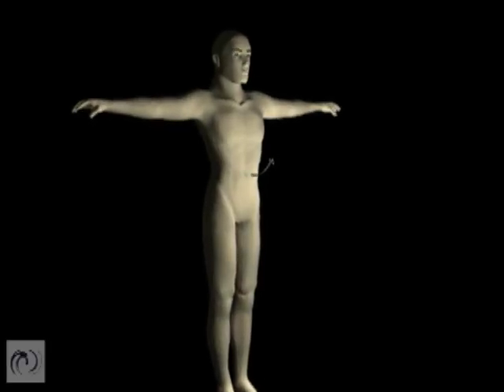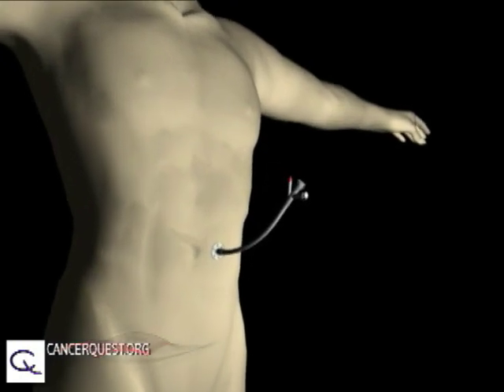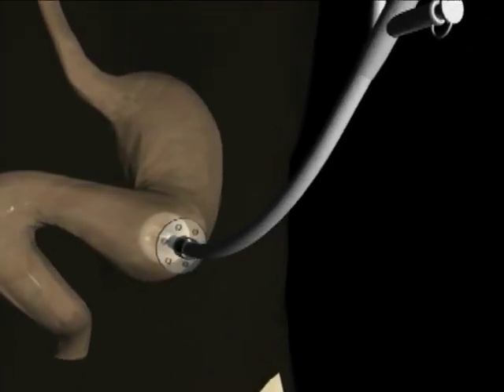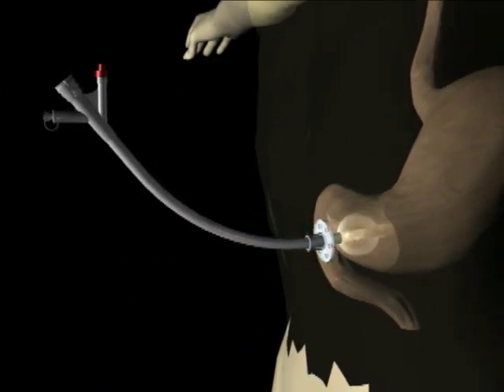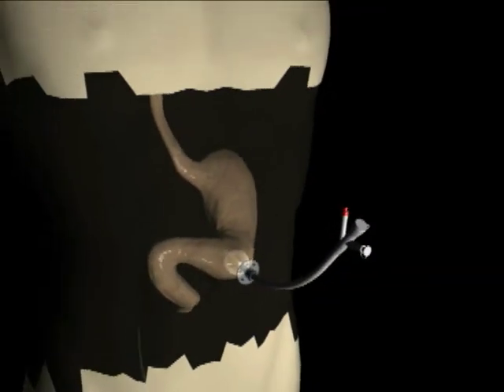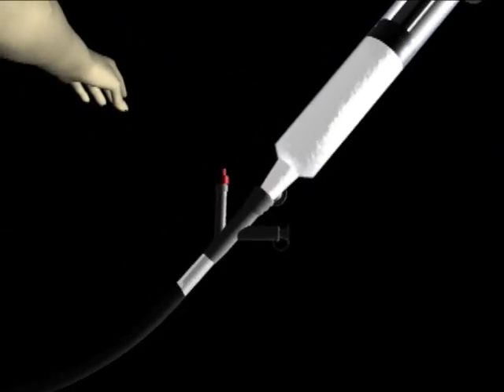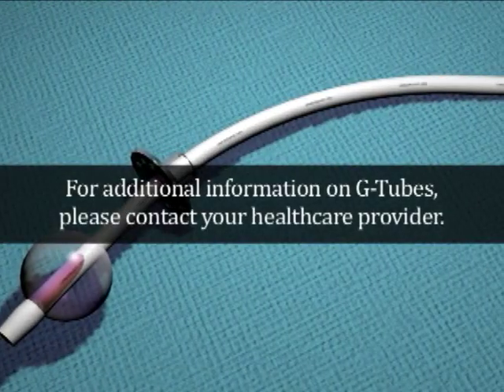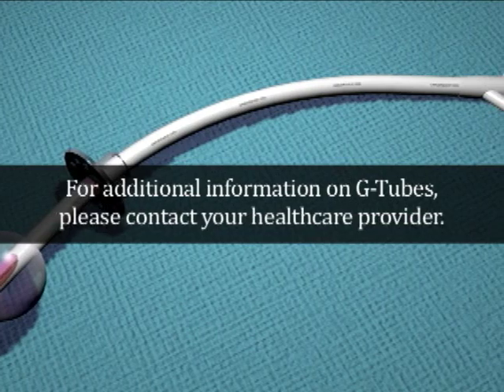G tube Overview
An animation depicting the use of a gastrostomy (G) tube. It is part of an education series developed by CancerQuest. G tubes are also called PEG tubes, feeding tubes or stomach tubes.